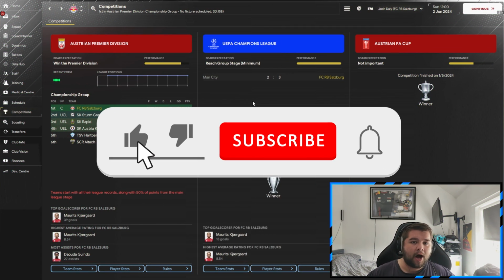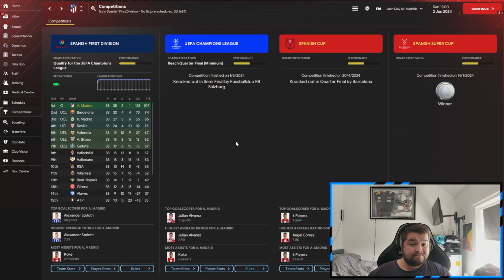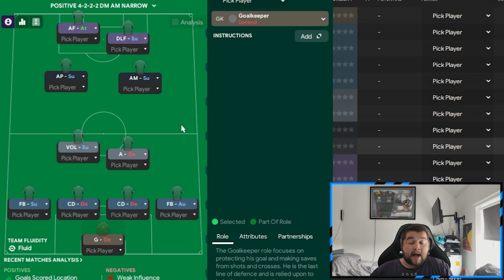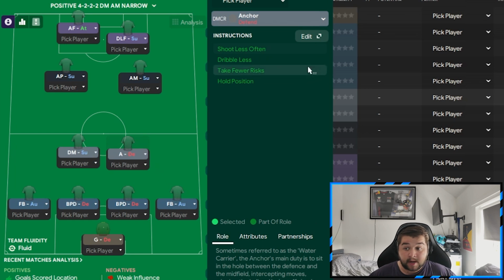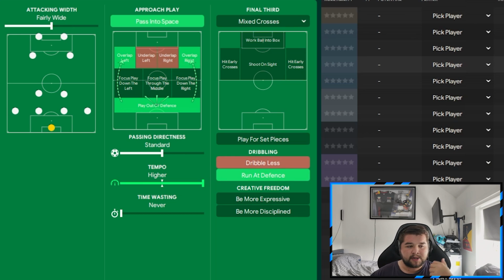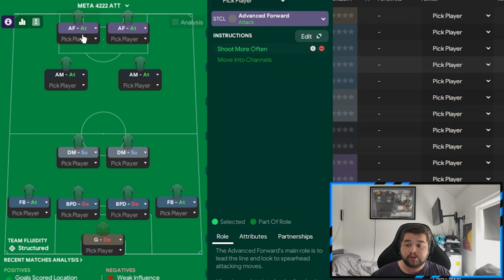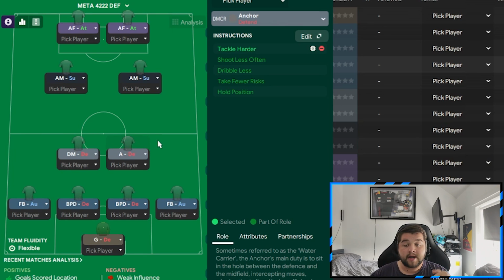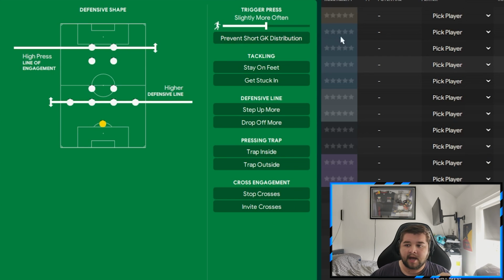BROKEN META 4222 FM24 Tactic! (4+ Goals Per Game!) | Best FM24 Tactics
BROKEN META 4222 FM24 Tactic!

Looking for a game-changing FM24 tactic? Try the Broken Meta 4222 for 4+ goals per game and win more trophies! Best FM24 tactics revealed in this video.